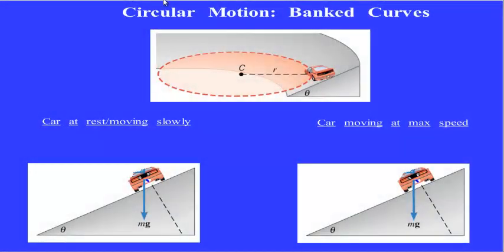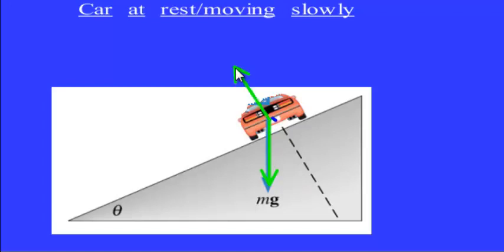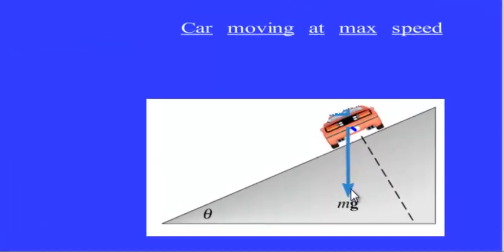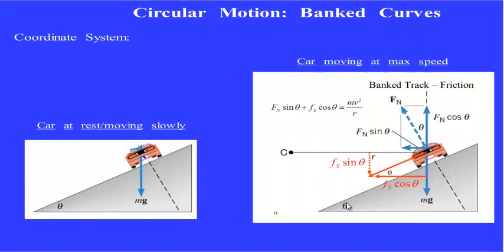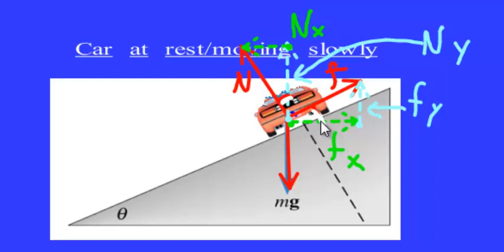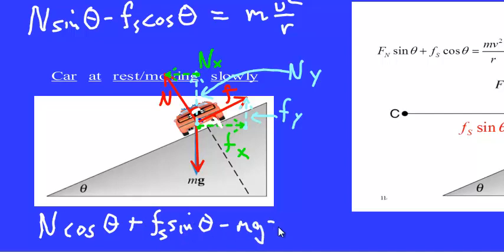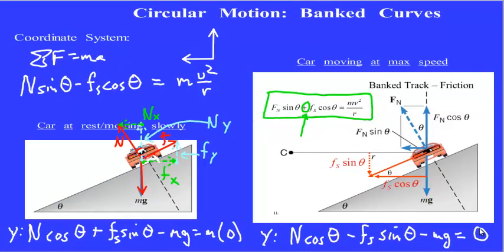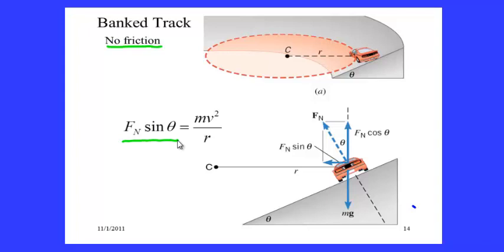AP Circular Motion: Banked Curves